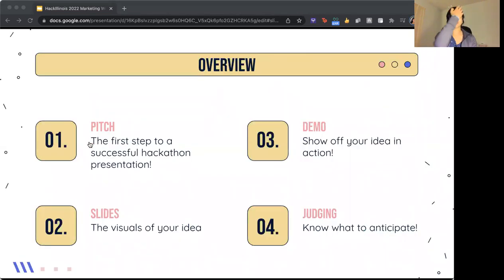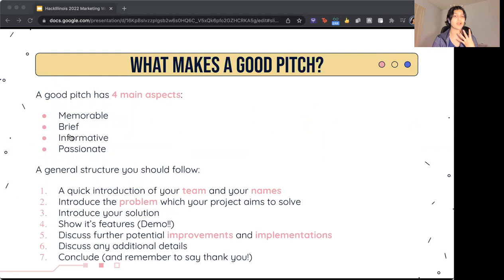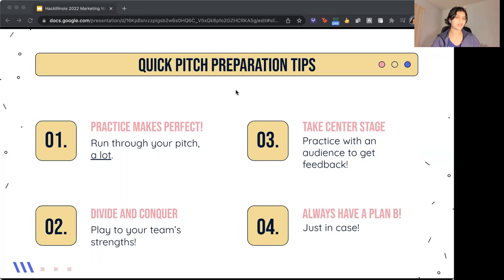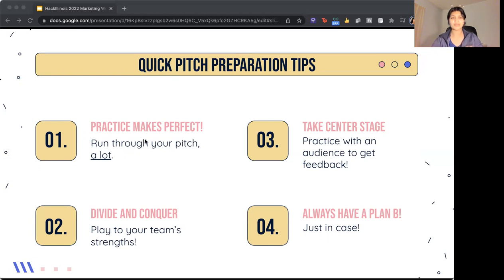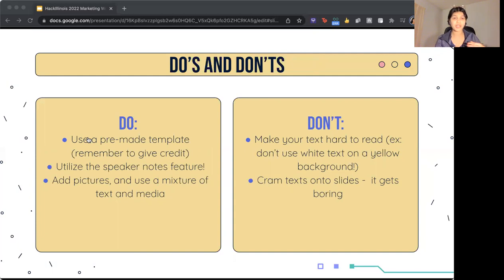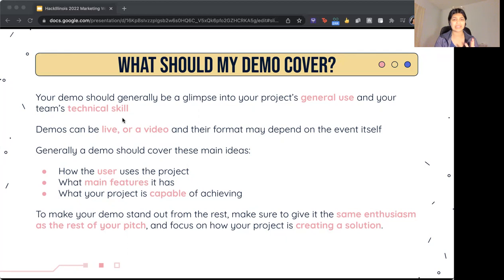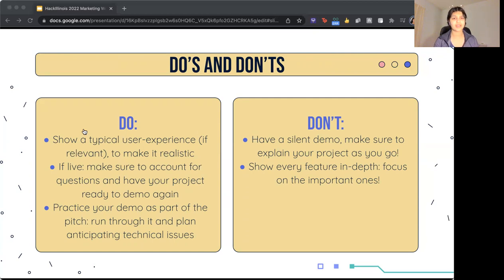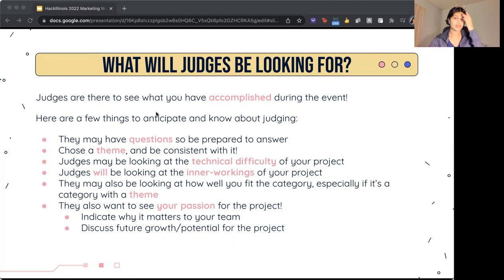HackIllinois 2022: How to Create a Hackathon Pitch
In this video by Deeya Bodas, learn about hackathon pitching and how it can be applied in your pitch for HackIllinois 2022!

HackIllinois 2022 applications are now open! More information will be available on our

Instagram / Twitter / Facebook: Hackillinois